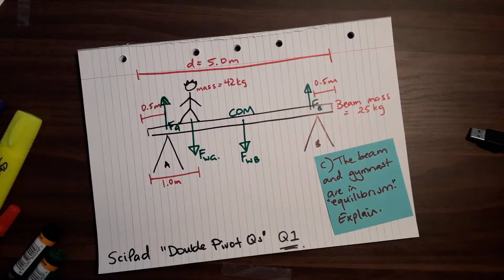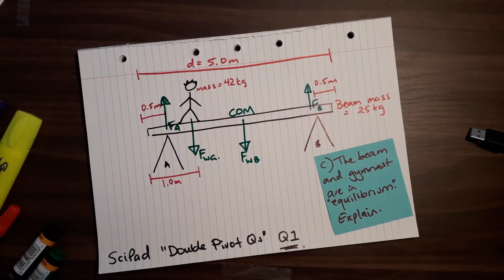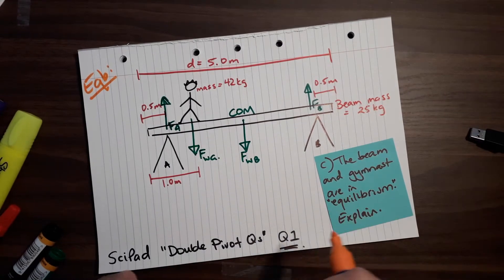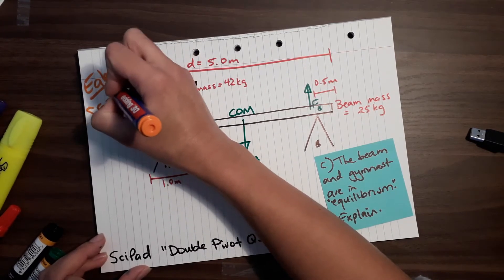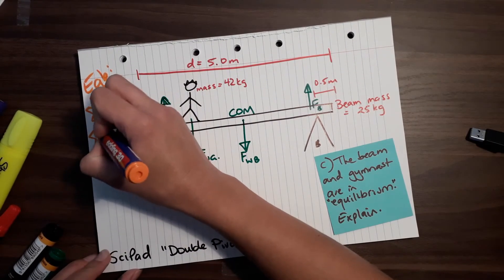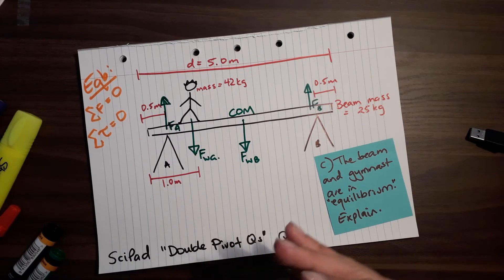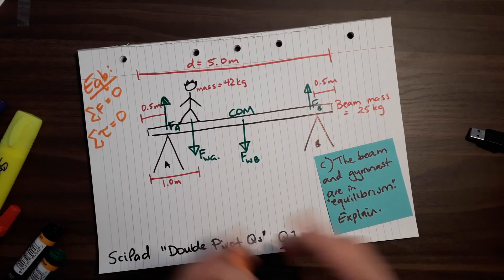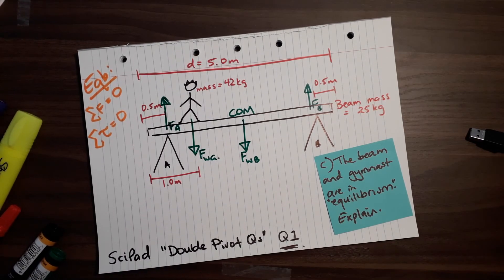SciPAD Double Pivot Torque Walkthrough Q1c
In this video I run through the answers to a question in the L2 Mechanics SciPAD about a gymnast on a beam. We calculate torque and support force. Centre of Mass and Equilibrium are also discussed.

Suitable for NCEA Level 2 (Year 12) Physics
Mechanics 91171
New Zealand